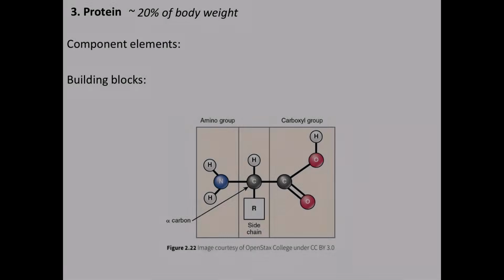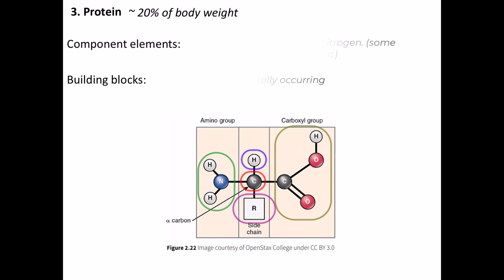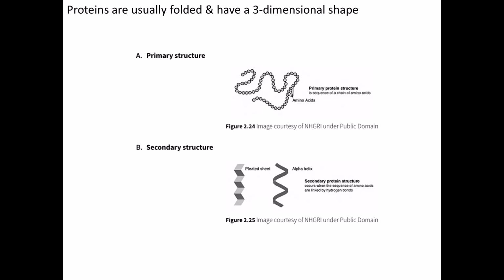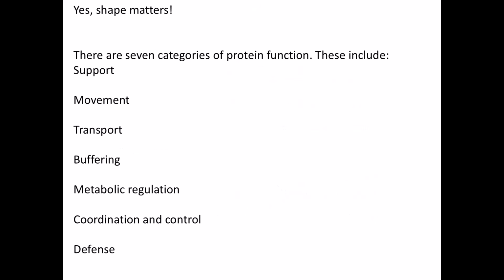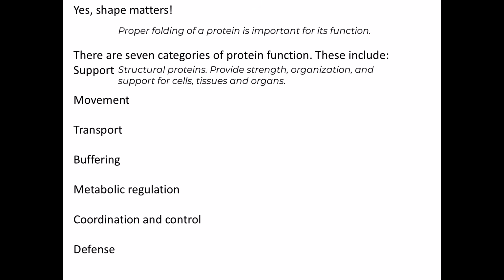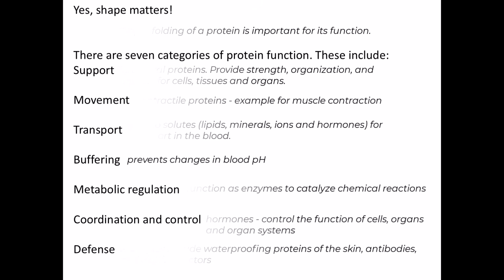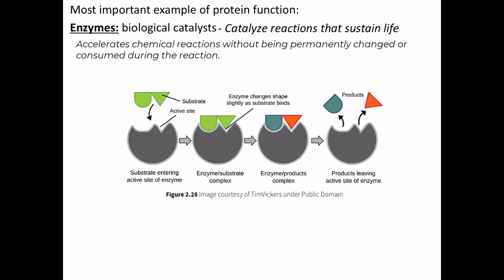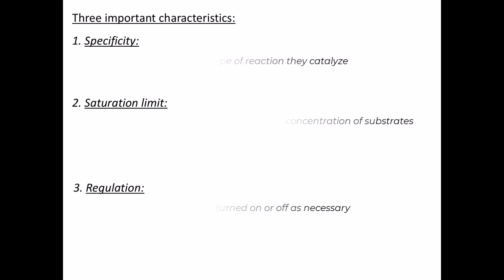Chapter2lecture part 4